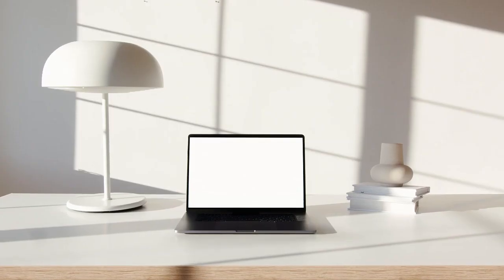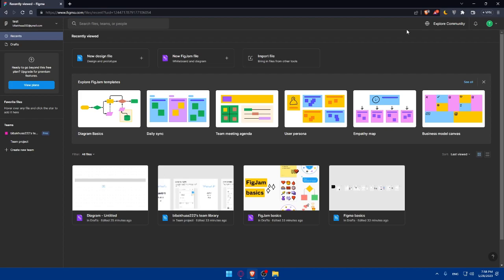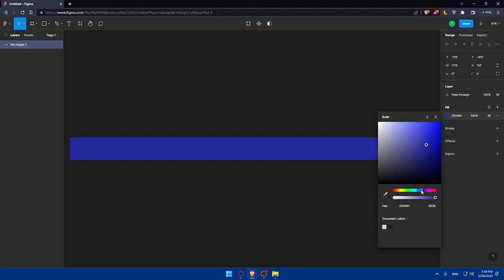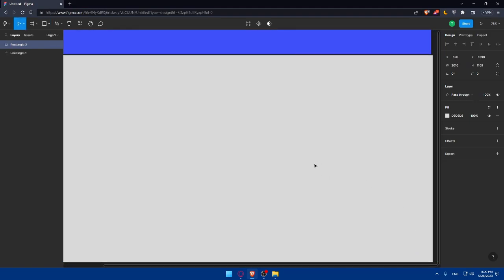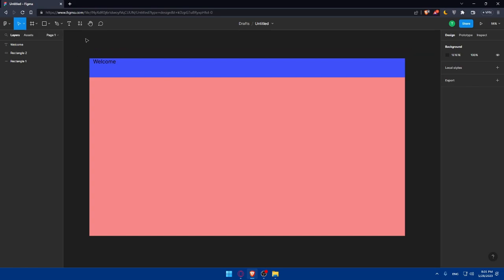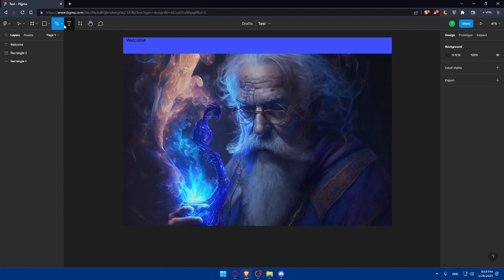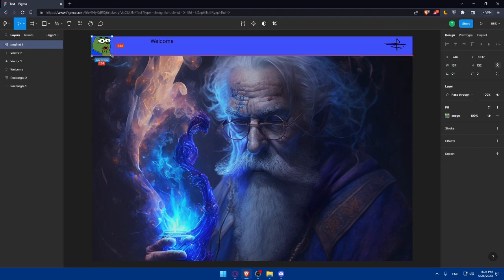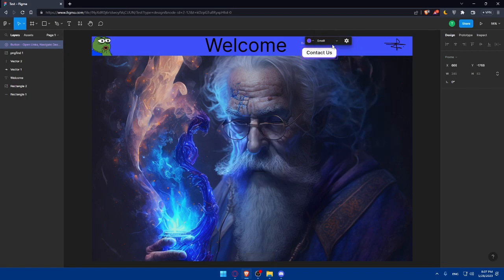How To Edit Header in Figma ! (Full Tutorial)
Today I show edit header figma tutorial,figma,figma tutorial,figma design